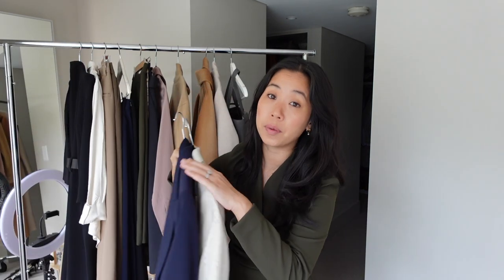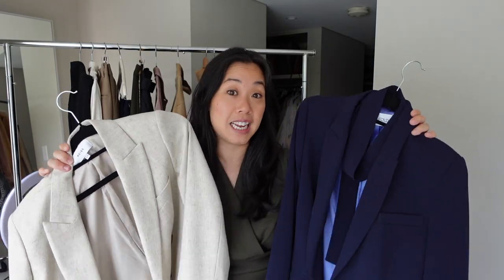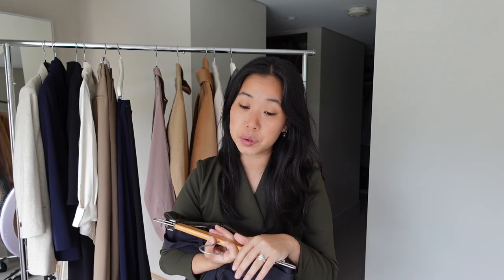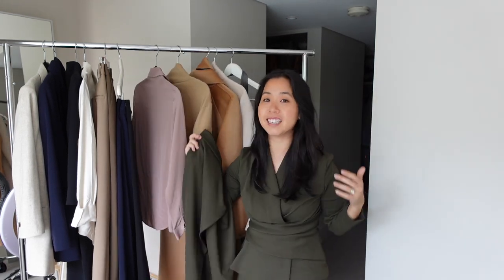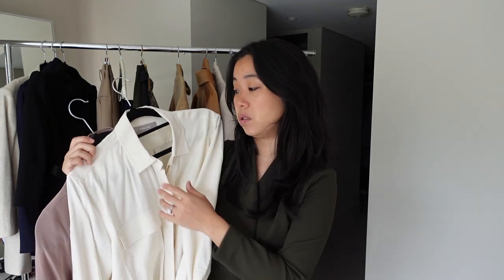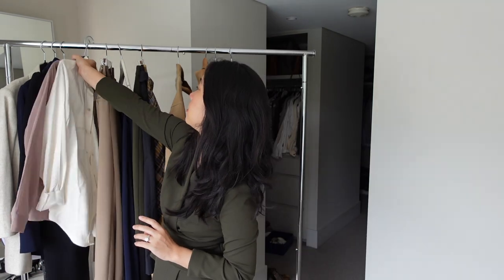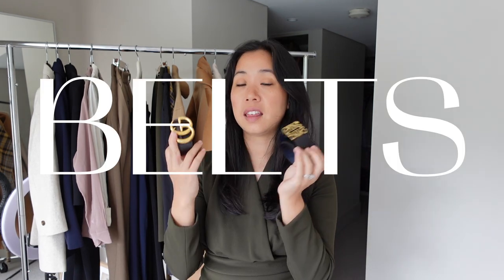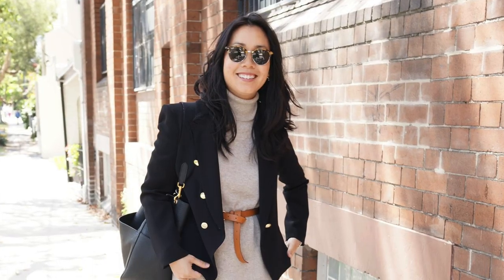10 WORKWEAR ESSENTIALS + HOW TO STYLE | Corporate Wardrobe Style Basics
Are you rebuilding your wardrobe or heading back to working out of the office? Here are my top 10 workwear essentials to help you refresh / rebuild your wardrobe!

FYI, I'm 5'2" (158cm) and typically wear an AU 8, UK 8 and US 2-4.

Paper bag style skirt (a few years old, sold out, similar version linked)

The Frankie Shop trousers (loose fitting style that I have in 3 colours now in a size S)

Sarah Flint Perfect Pump 85 in black* (use ‘SARAHFLINT-BAWHATVEEWORE’ for $50 off)

Blog post re best work bags!